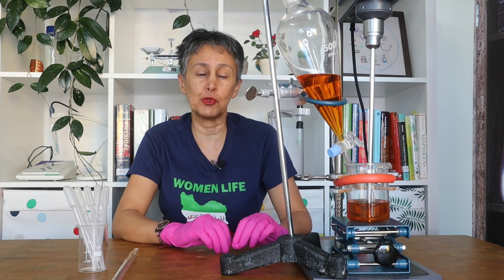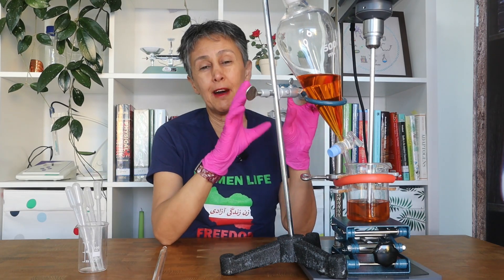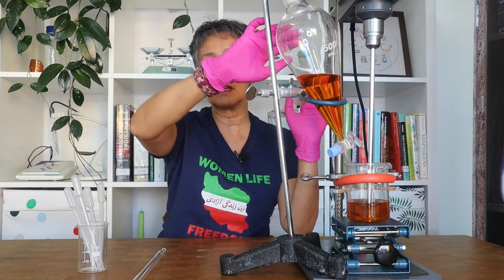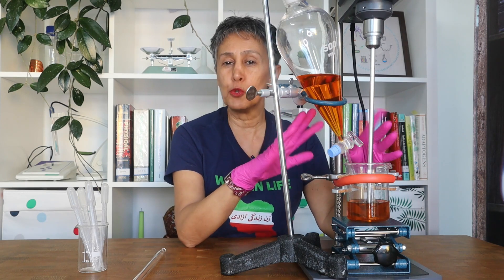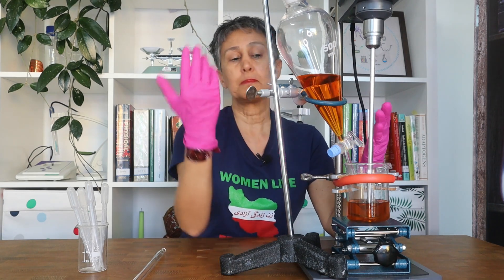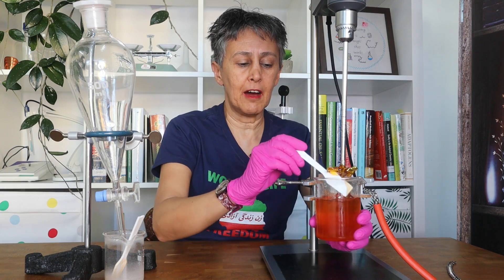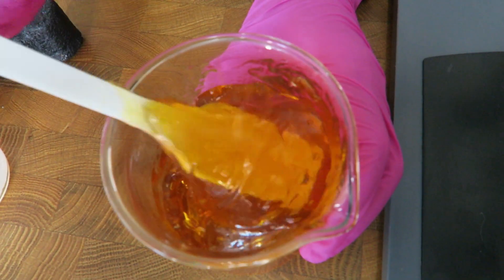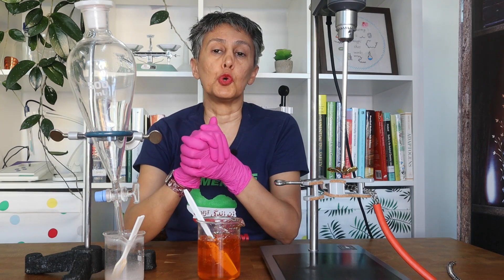How to accelerate production procedure when working with Sapogel Q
In this short video we show you how to create an affordable set-up in your artisanal lab when you have to slowly add one phase to the other phase